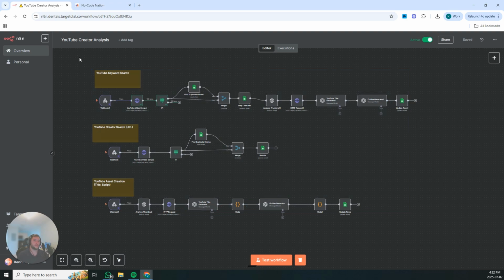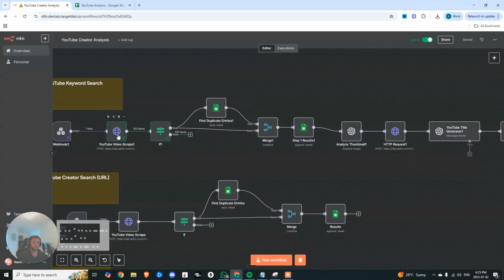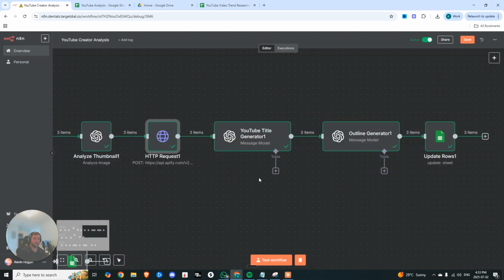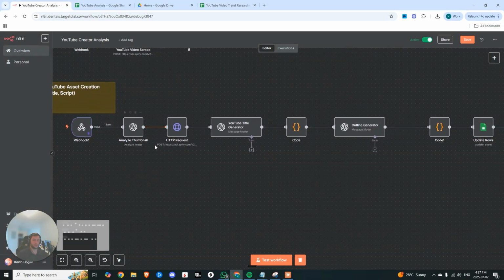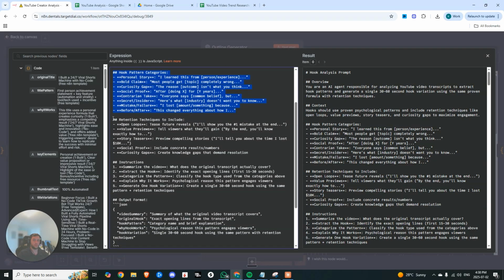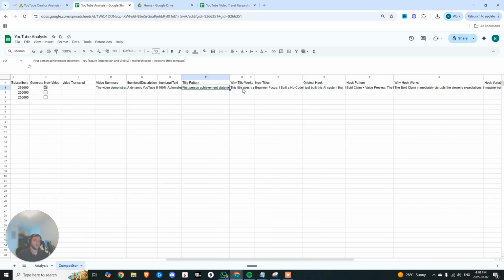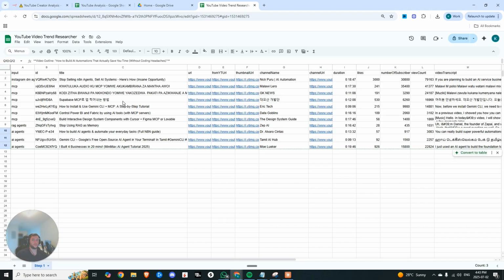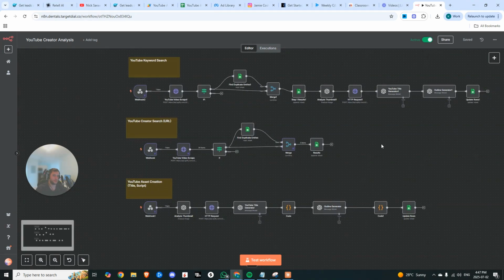How I Analyze 100+ Competitor Videos in 30 Minutes (Free Template)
Are you spending weeks manually analyzing competitor videos?

In this video, I demo a fully automated competitor analysis system that reverse-engineers any YouTube channel in under 30 minutes. This Google Sheets automation extracts viral hook patterns, analyzes titles, pulls thumbnails, and generates content outlines — all without coding knowledge.

We break down the 3-part system: keyword search filtering, creator URL analysis, and automated viral pattern extraction. Watch me live demo how this finds the exact hook formulas top creators use to get millions of views, plus get the free blueprint to build this in your own business.